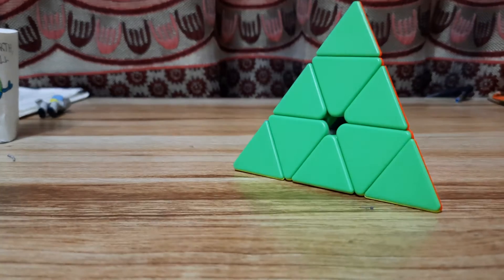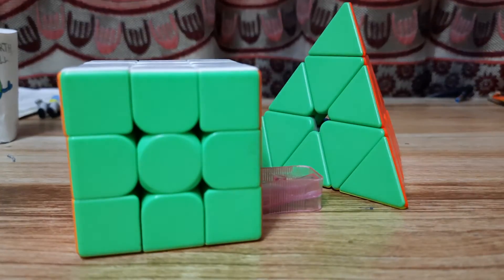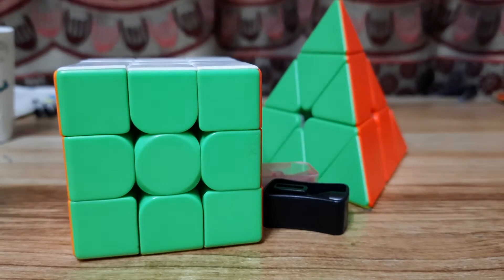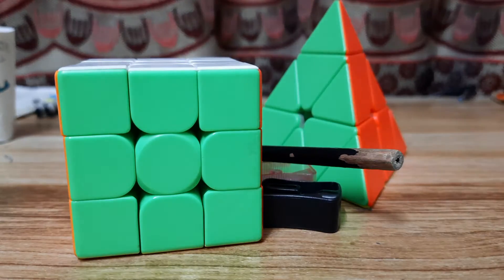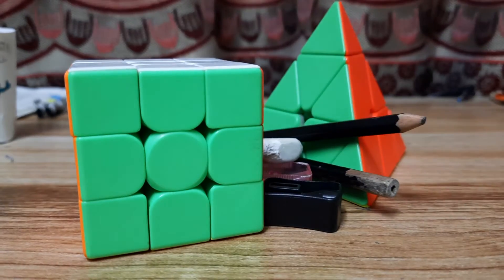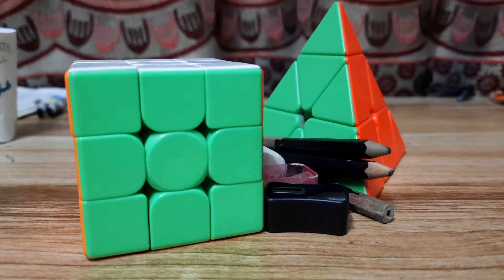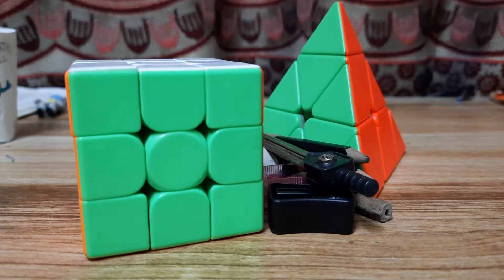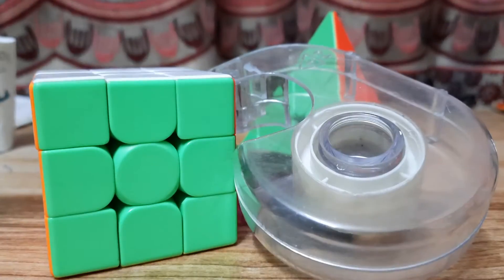How to make a metal and plastic sandwich for a picnic🥪🤣🤣